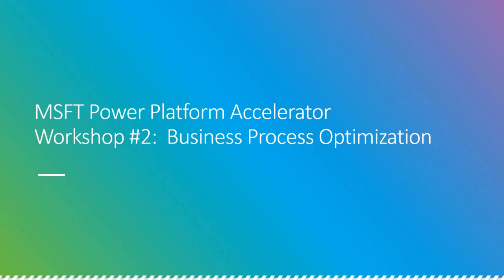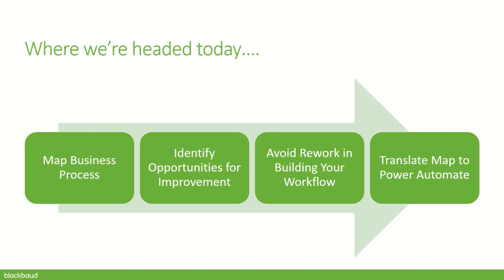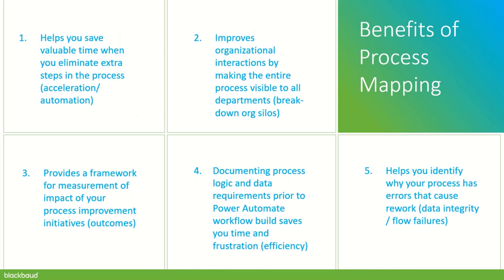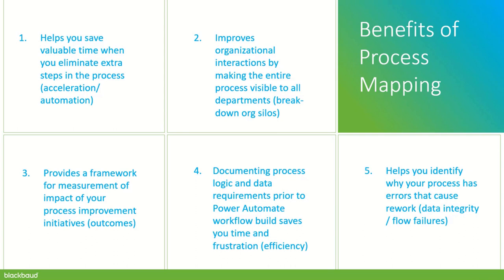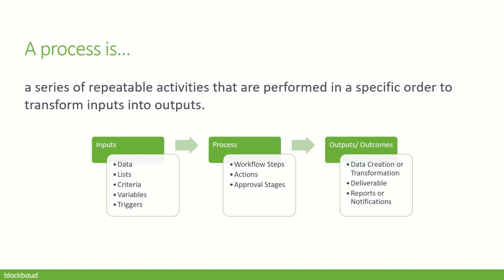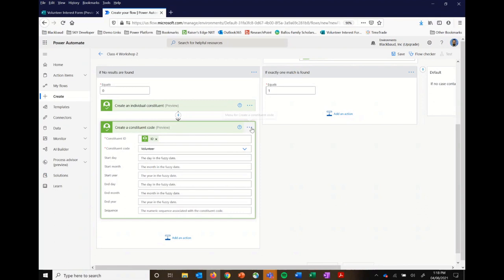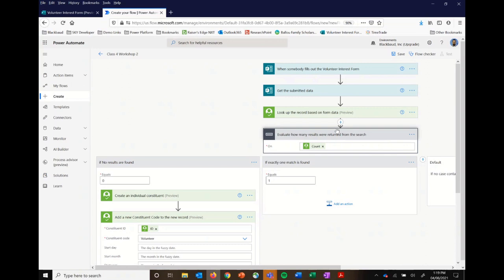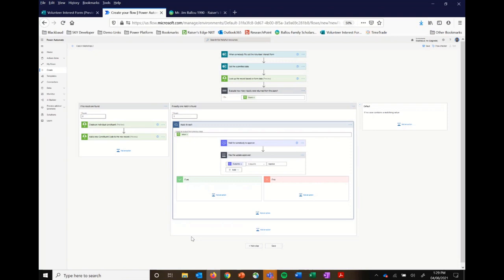Blackbaud's Microsoft Power Platform Accelerator workshop #2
Table of Contents:

00:26 - Agenda
02:39 - Business process improvement techniques
08:34 - Documenting workflows and process maps
21:52 - Constituent search &amp; creation workflow